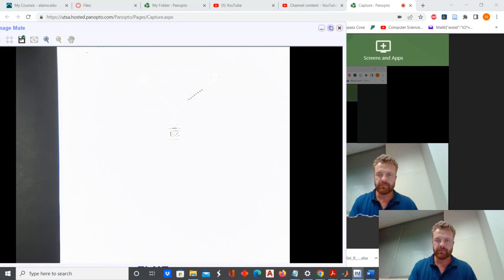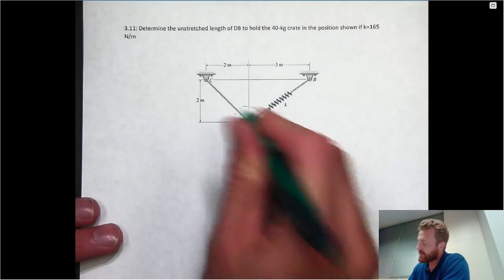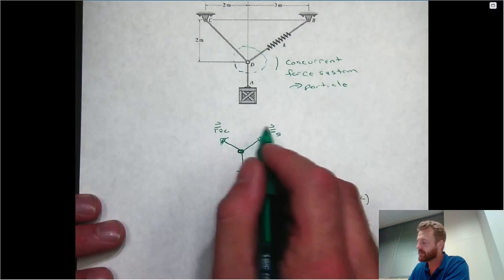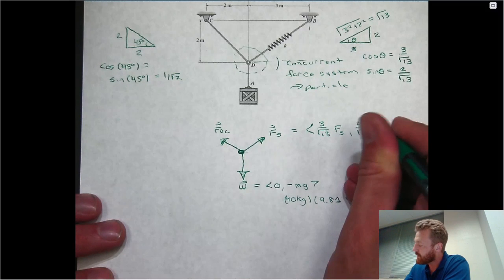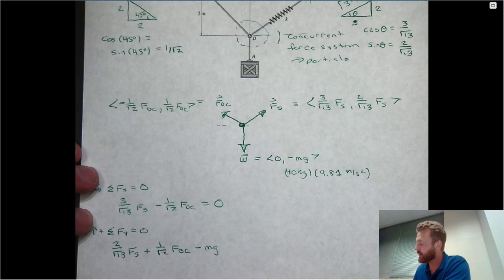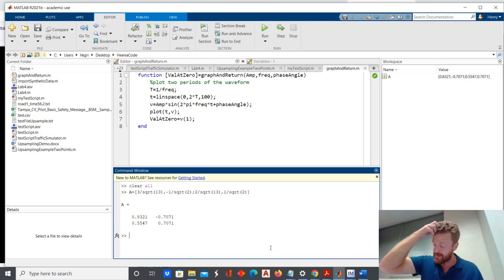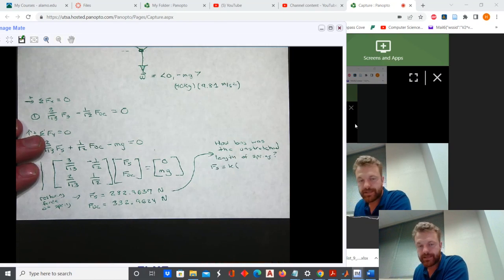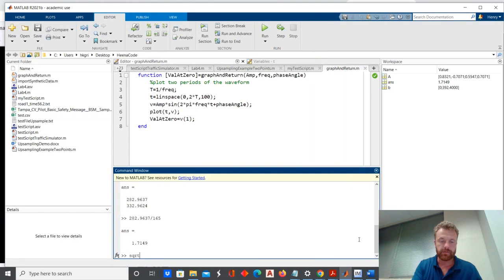Practice Exam 1: Problem 3-11